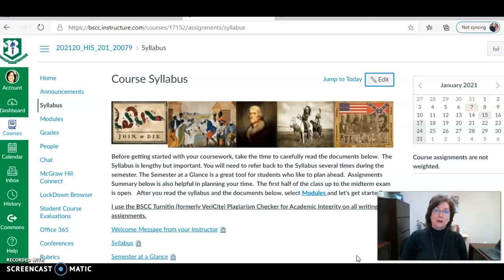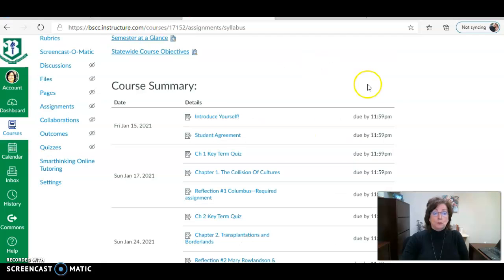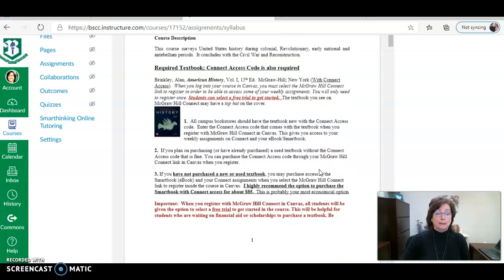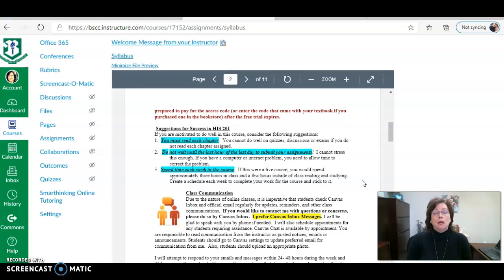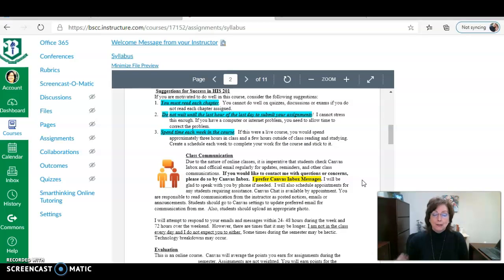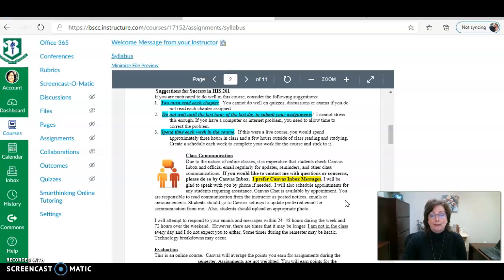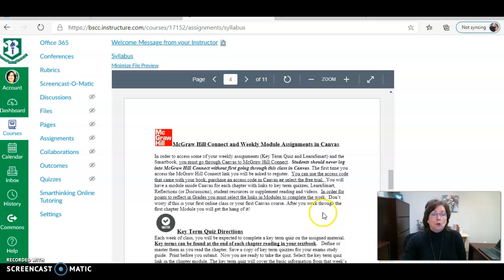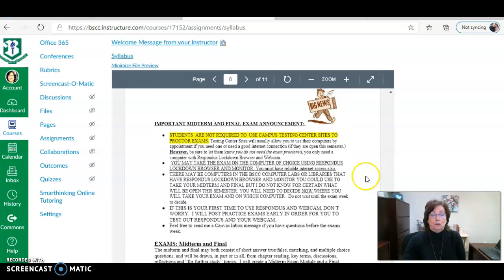Syllabus Intro pt 1